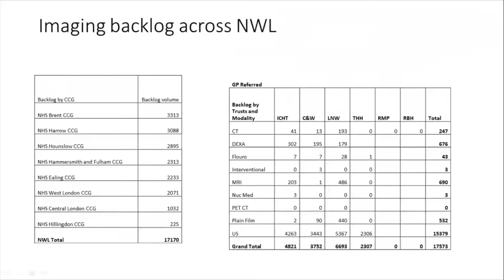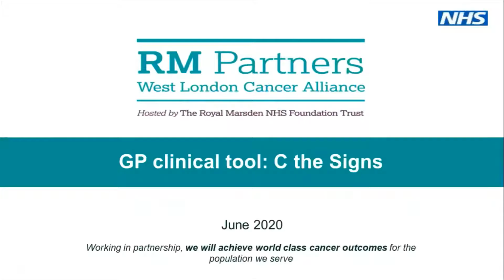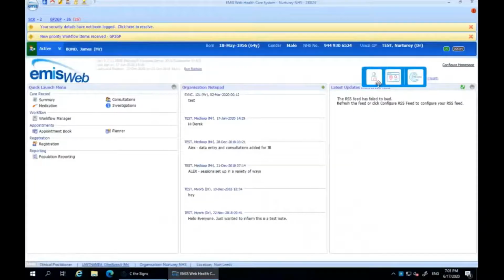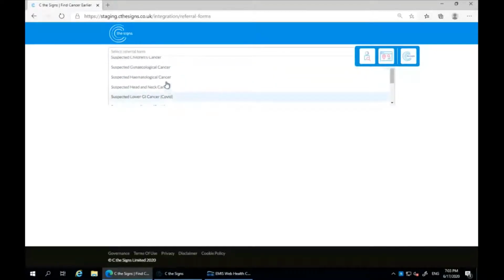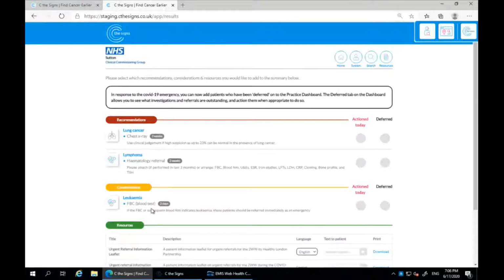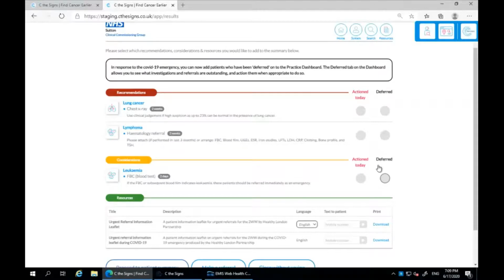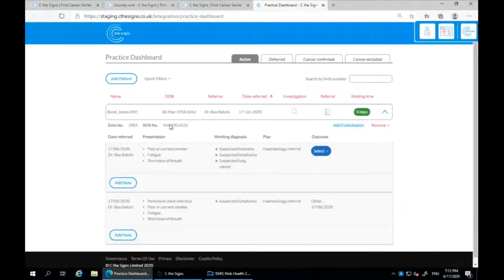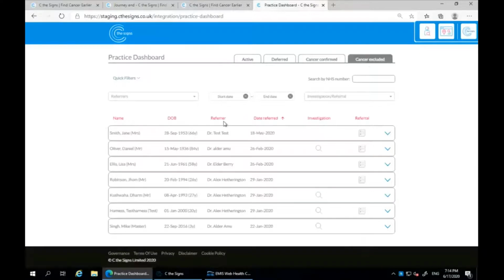C the Signs - Presentation in Ealing Council of Members - 17/06/2020